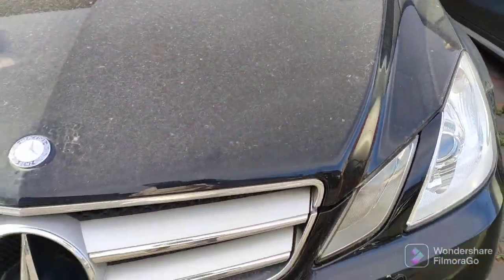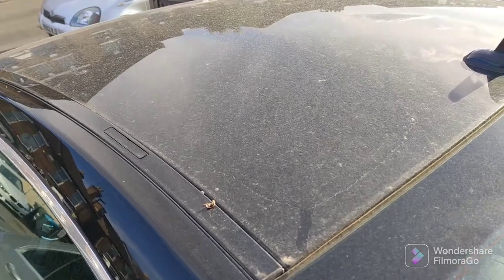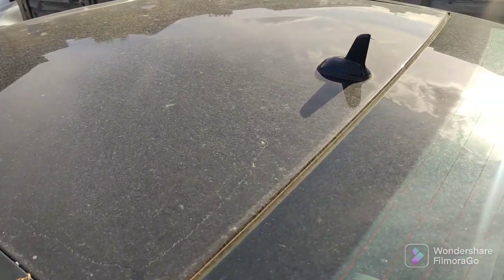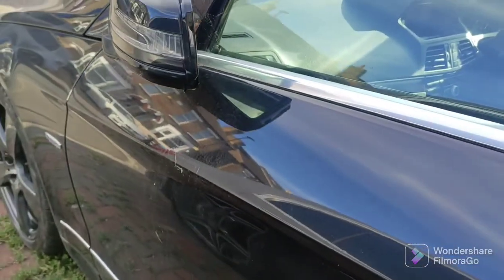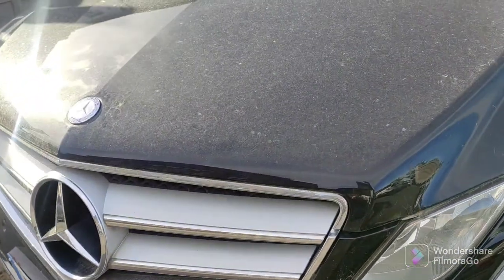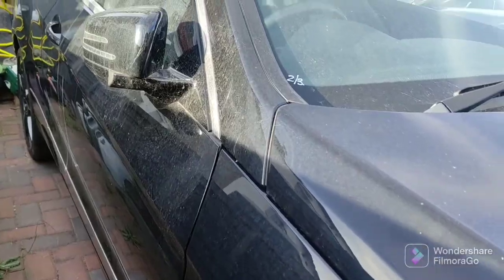Cleaning & Detailing a Dirty Mercedes E Class Coupe into a Shining Gem...what do you think?